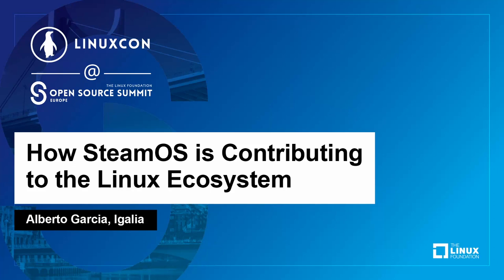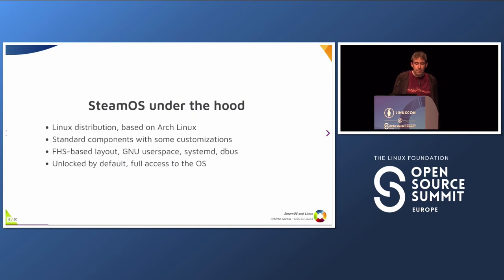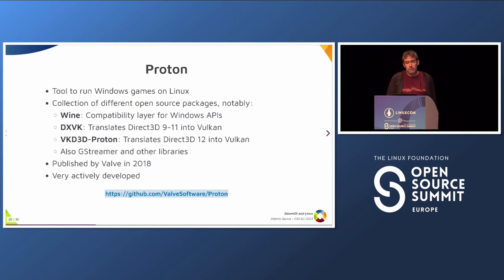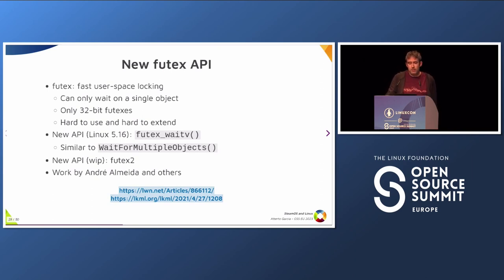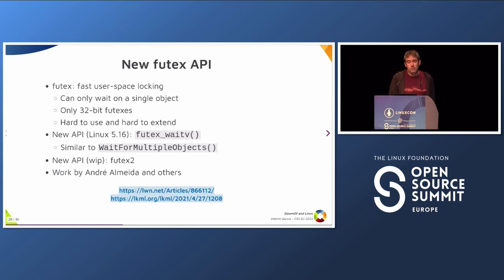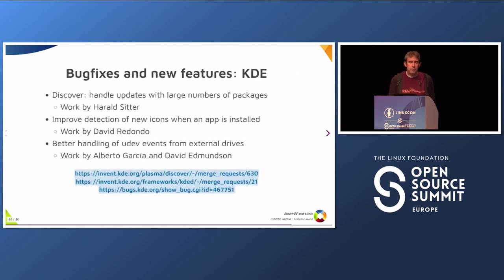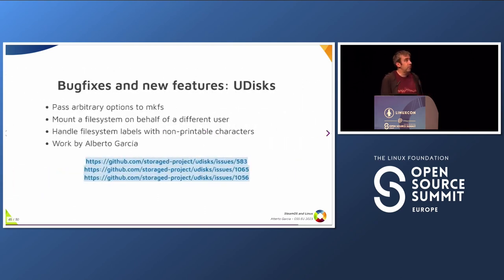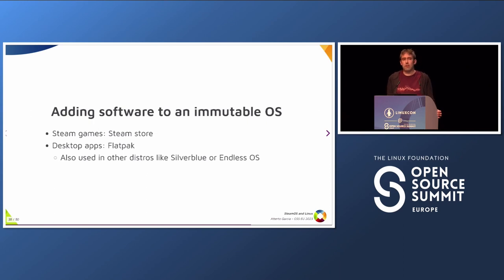How SteamOS is Contributing to the Linux Ecosystem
SteamOS is the Linux-based operating system that runs on Valve's Steam Deck.
SteamOS is based on existing open source components, and follows an approach of
contributing as much as possible to the upstream projects that it uses. This
presentation will cover some of the improvements that the development of
SteamOS has contributed to the Linux ecosystem in areas such as graphics, the
kernel or the desktop.

September 19-21, 2023
Bilbao, Spain